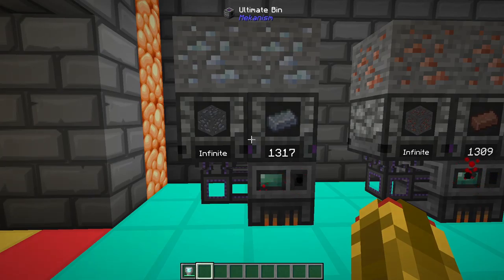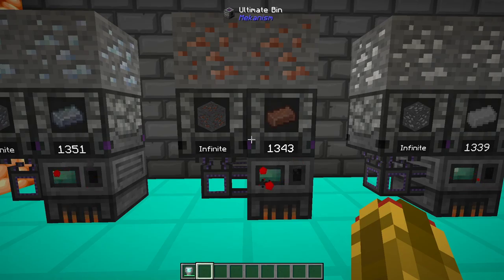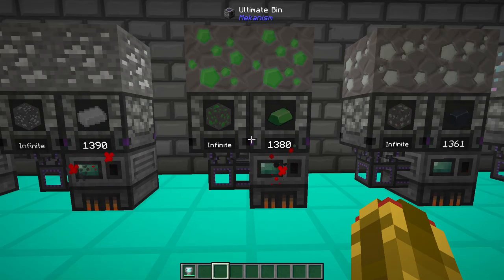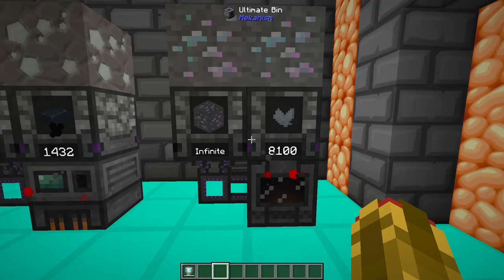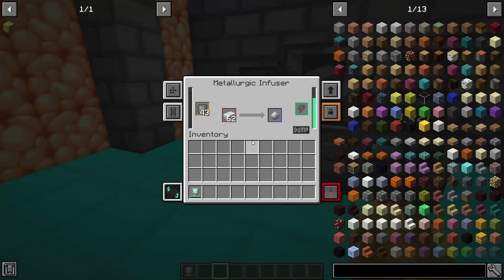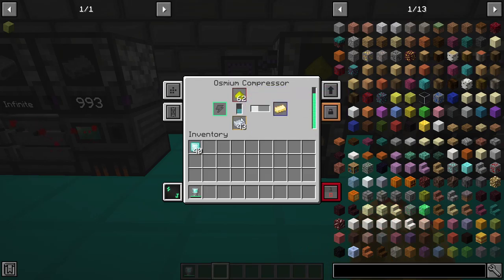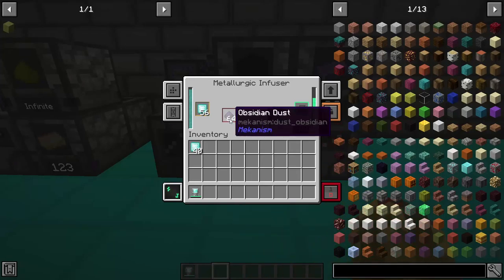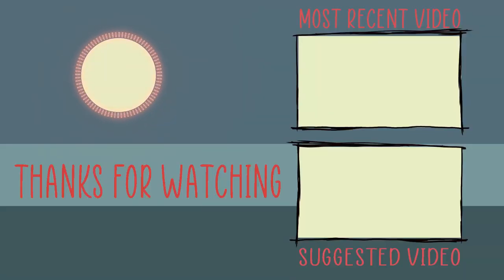Minecraft Mekanism : Ores & Ingots : Explained at the Speed of Light